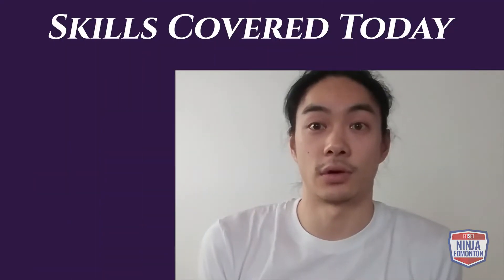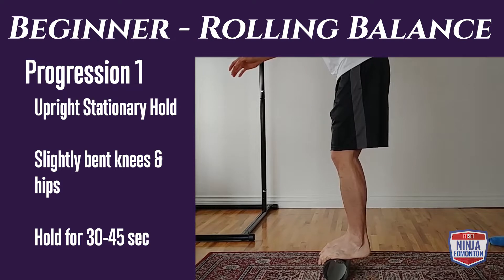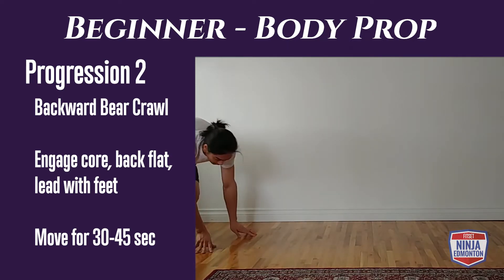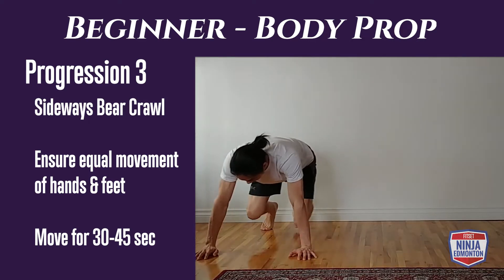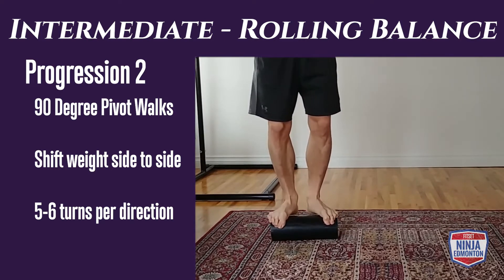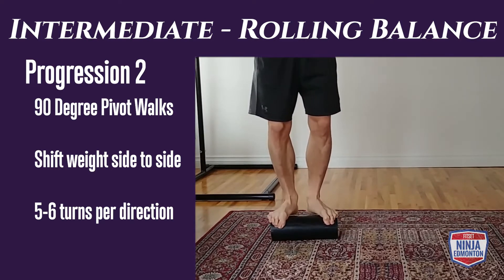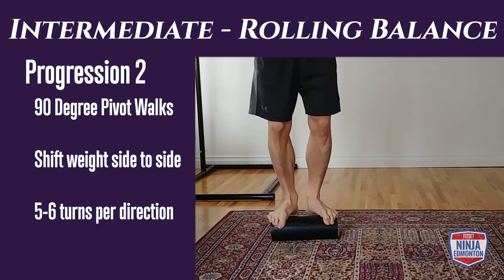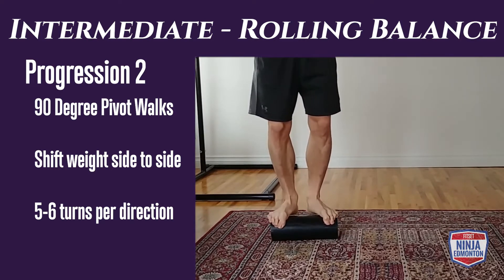Fitset Ninja Online Week 1 - Skills Workout #2 (Rolling Balance & Body Props)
Here is our second skills workout for week 1 of our online Fitset Ninja video training series. New workout videos are released each Monday & Thursday at 630pm. Need equipment?